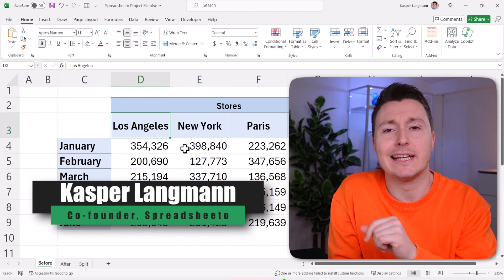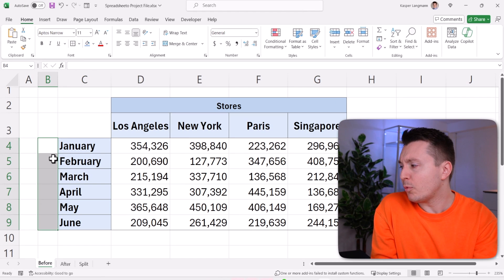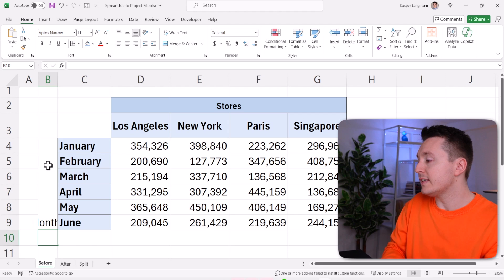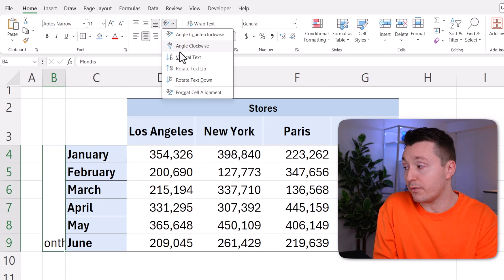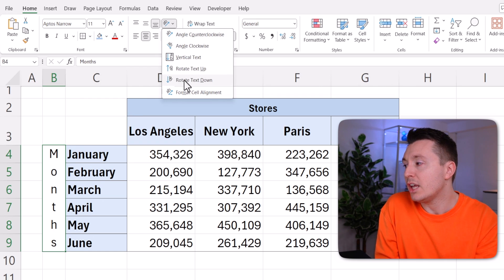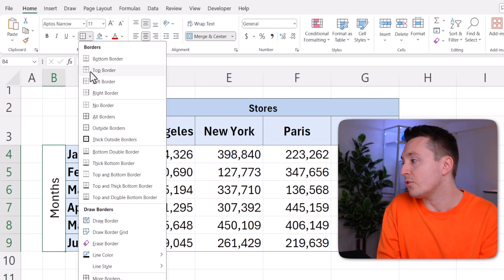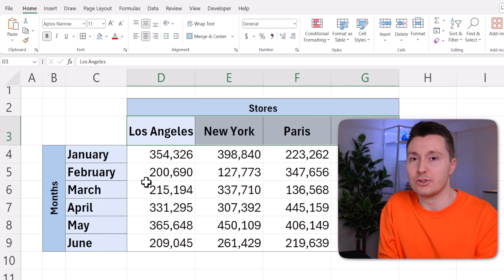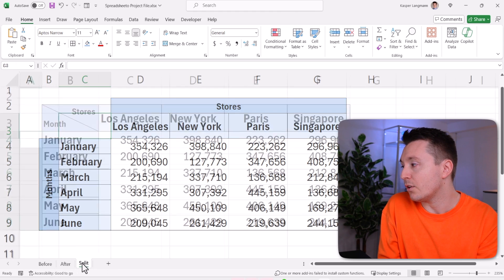Write Vertical Text in Excel (Rotate Text 90 Degrees)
If a horizontal description of something takes up too much space, try writing it vertically instead. In this step-by-step tutorial, I'll show you how to write vertical text in Excel by rotating text 90 degrees.